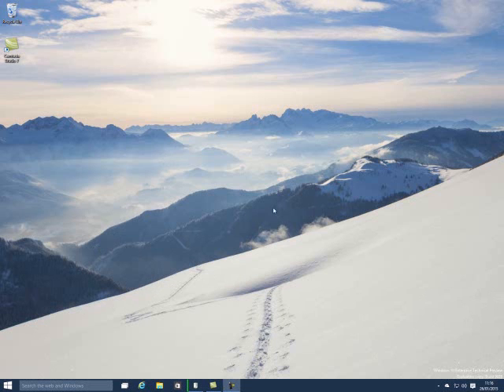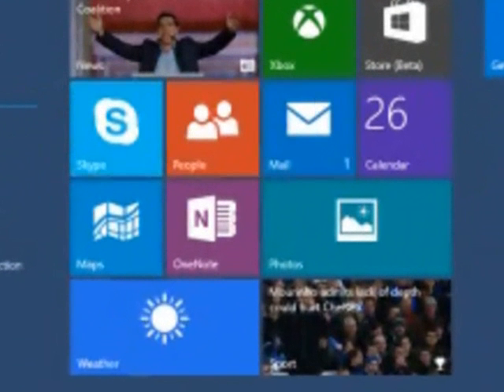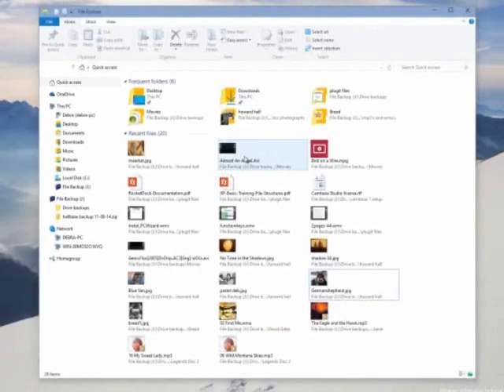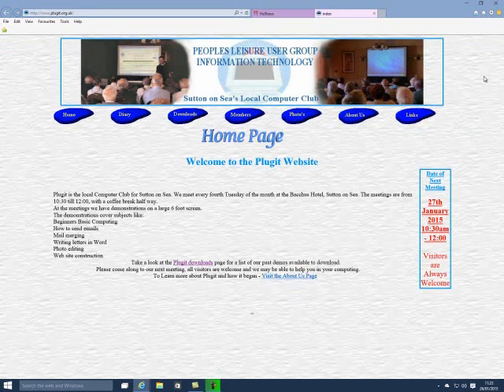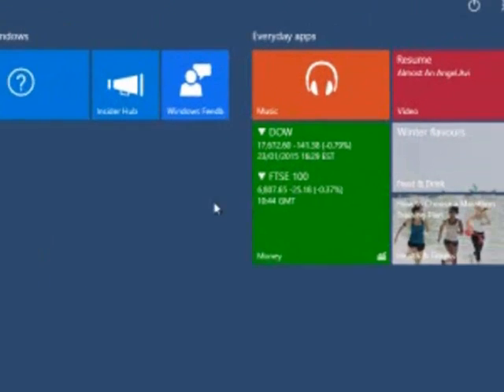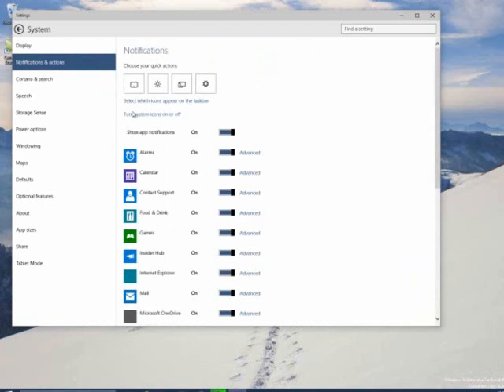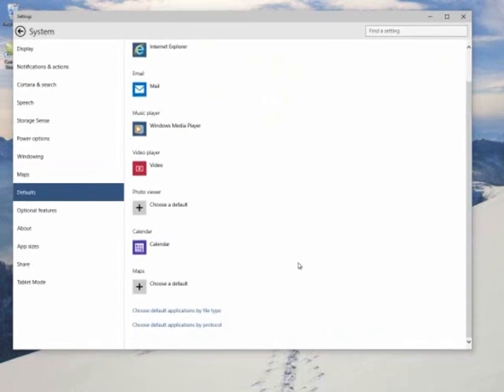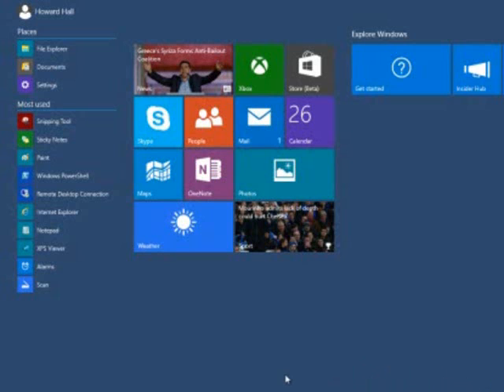Windows 10 first impressions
A first look at the technical preview of Windows 10.